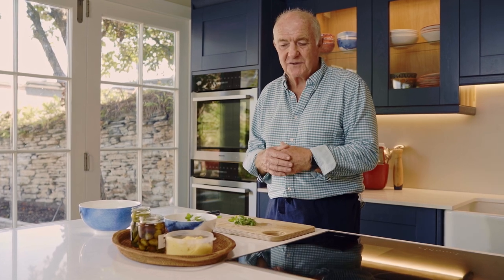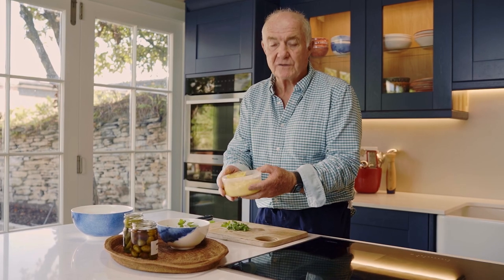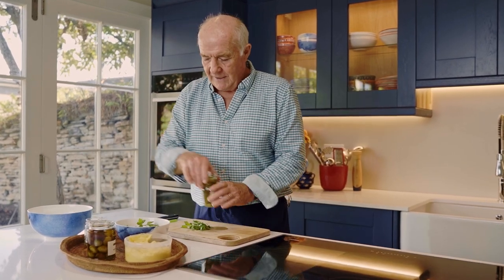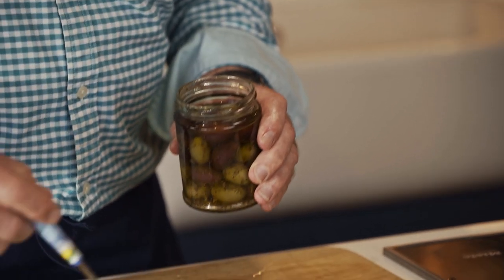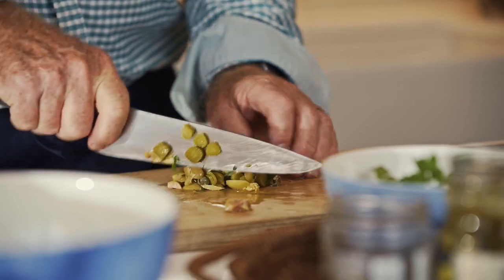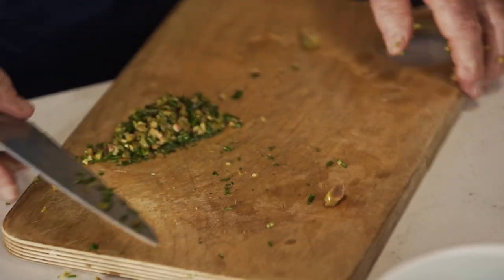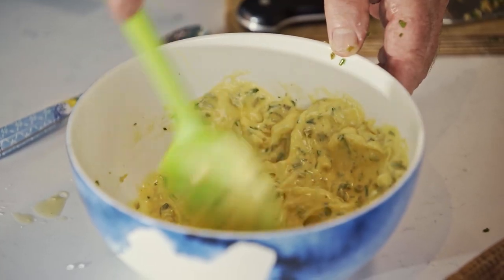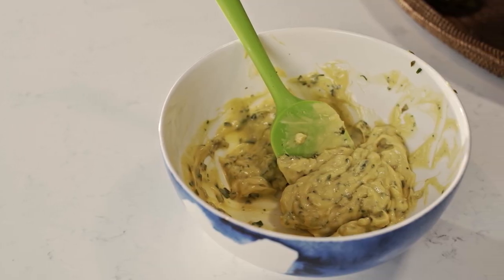How to Make Tartare Sauce | Rick Stein Recipe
Tartare is a classic sauce that goes so well with fish and chips or simply grilled white fish like hake. Watch to discover how Rick makes his and recreate it at home.

Find more cooking tips and recipes at rickstein.com